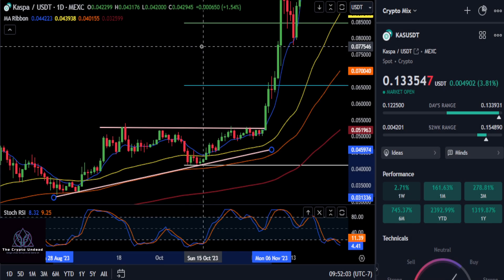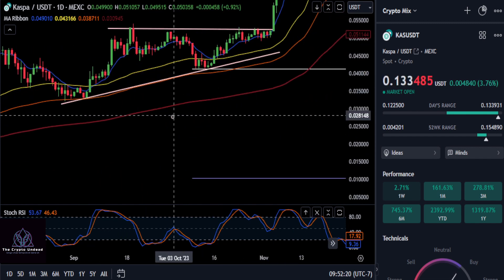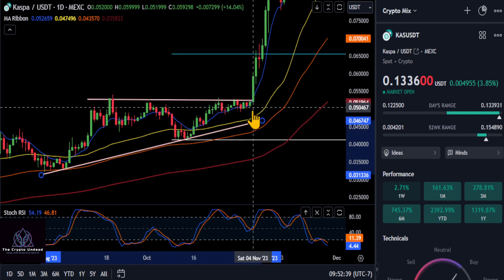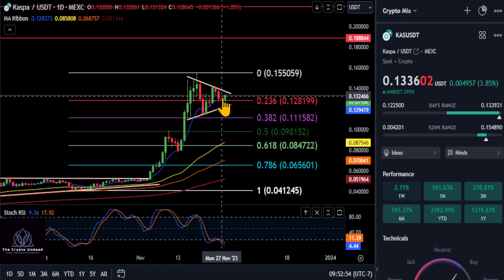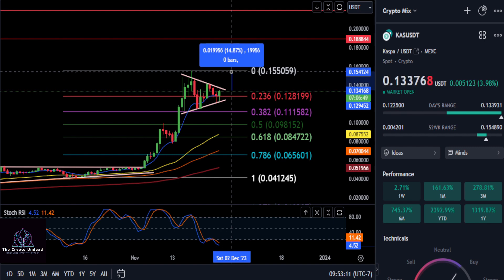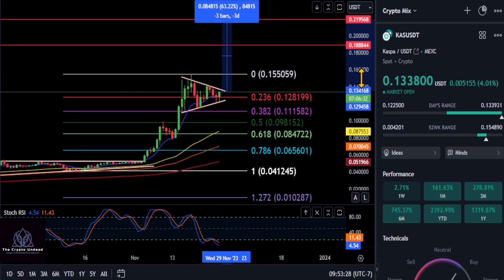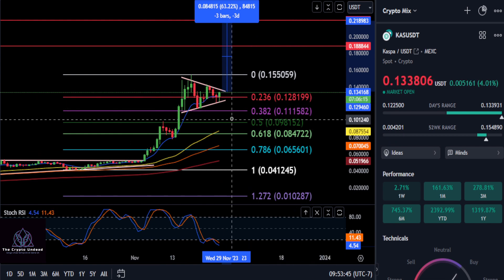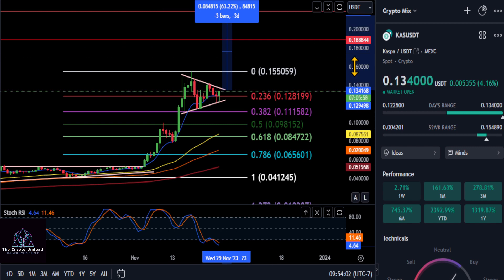All aboard! Kaspa about to Leave the Station!!? Daily Analysis!